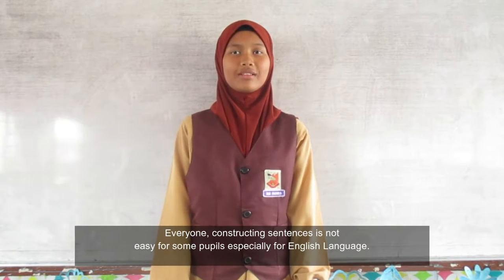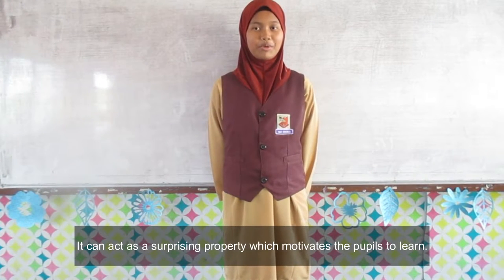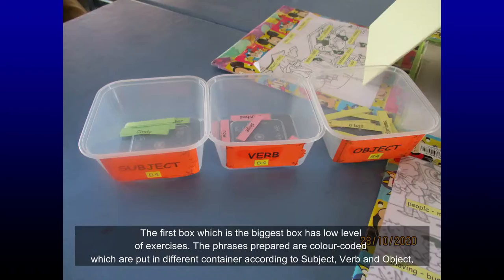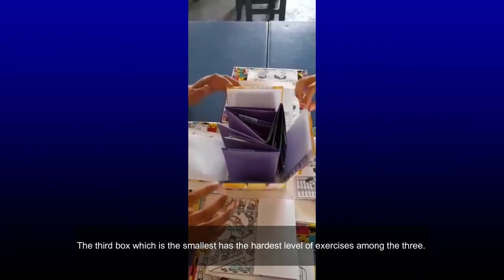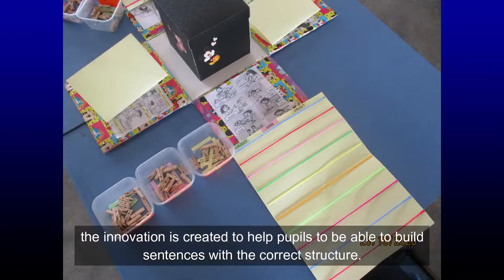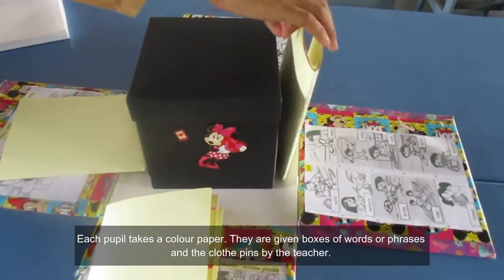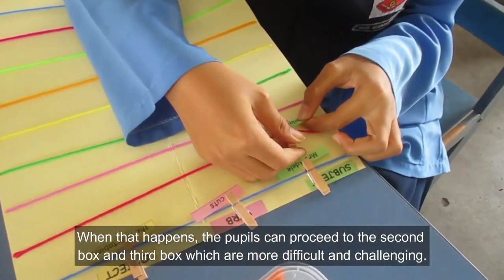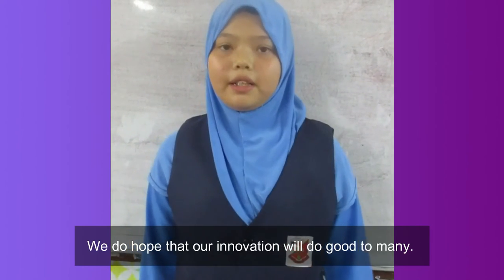InoB2020 V05 Pingat Emas Kumpulan Terbaik Boxes In Boxes Kategori BI